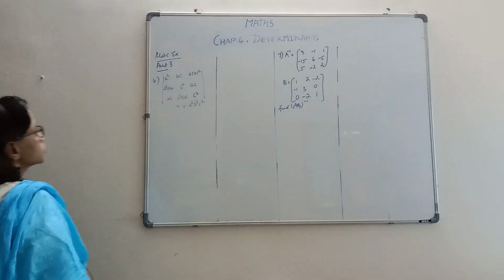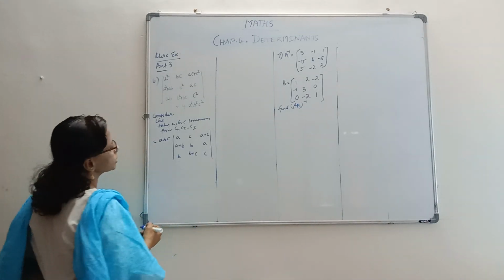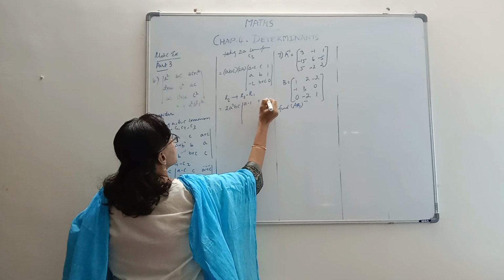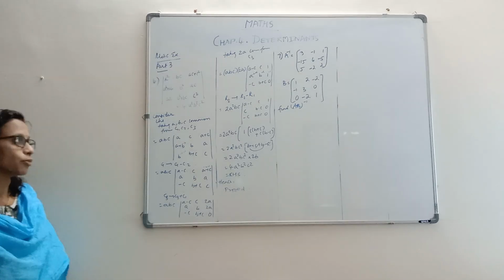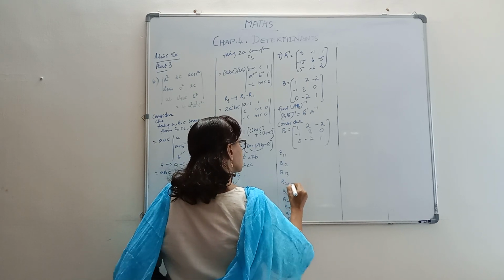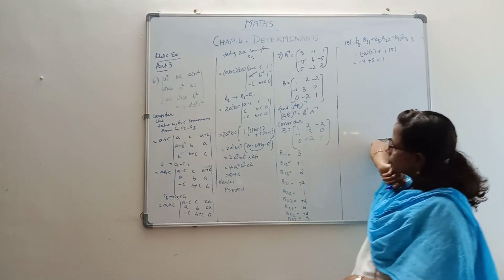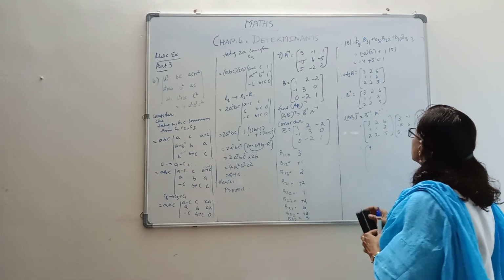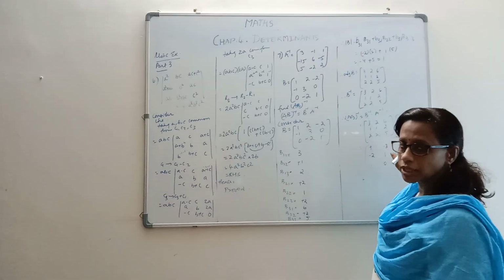12 th CBSE, Maths, Misc. Ex., Chap. 4,Part3